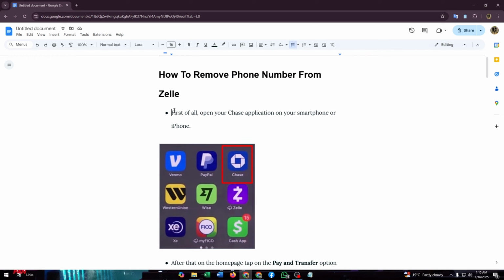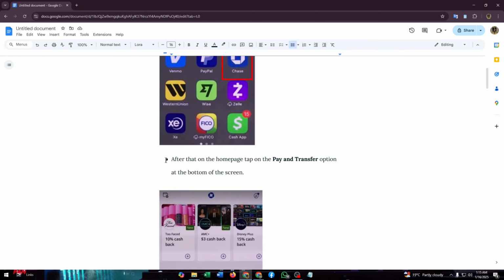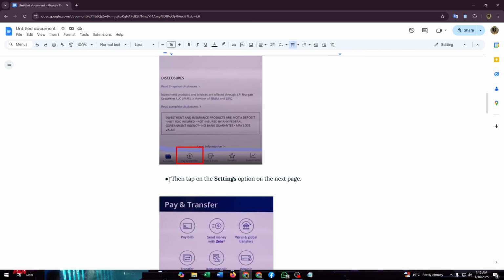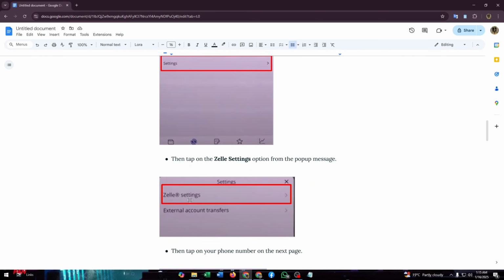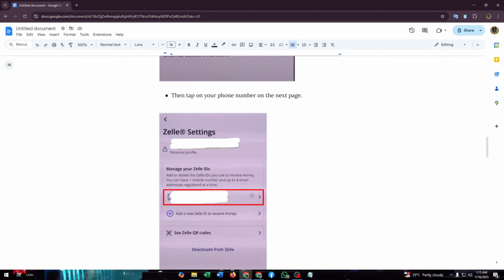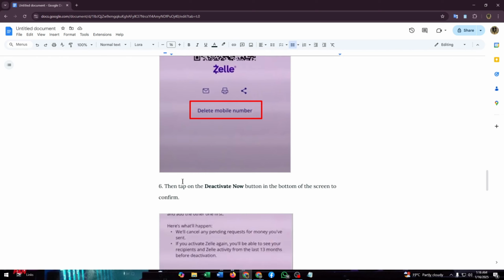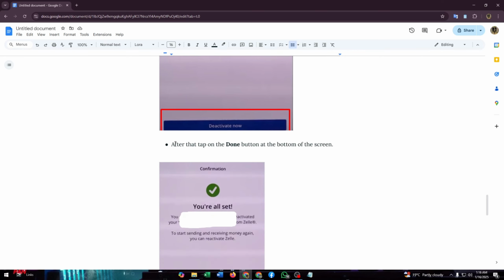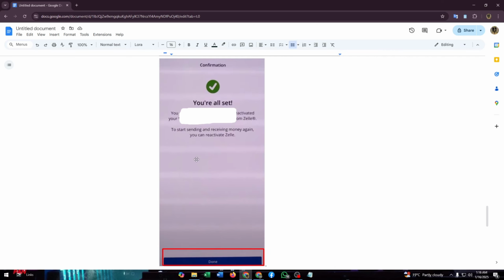How To Remove Phone Number From Zelle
Are you trying to remove your phone number from Zelle but not sure how? In this step-by-step tutorial, we’ll walk you through the process to unlink or update your phone number on Zelle.

In this video, you'll learn:

How to access your Zelle account through your bank's app or the standalone Zelle app.
Steps to navigate to your settings.
How to unlink or replace your phone number from Zelle.
Troubleshooting tips if you encounter any issues during the process.